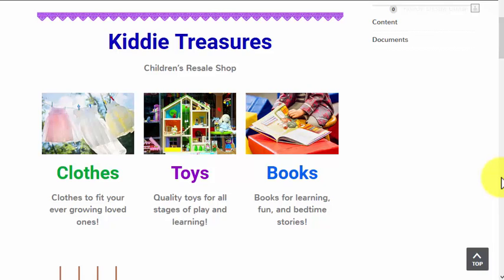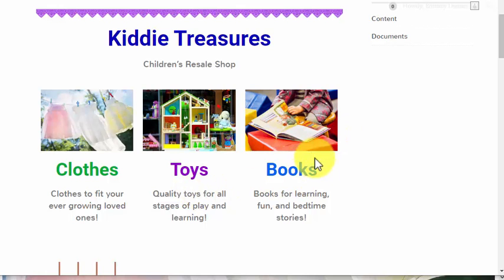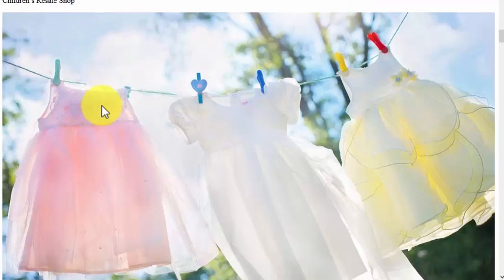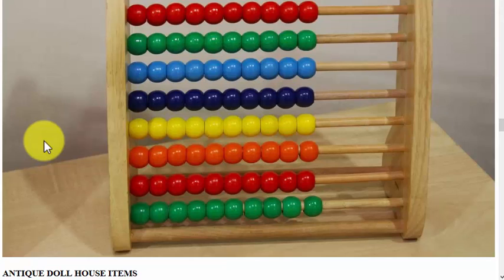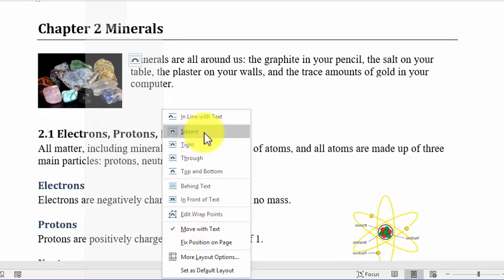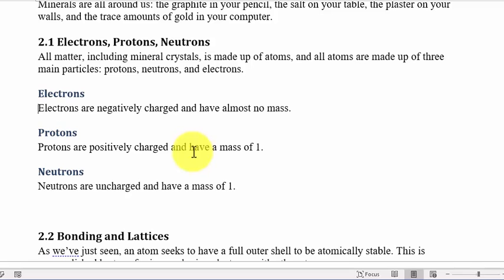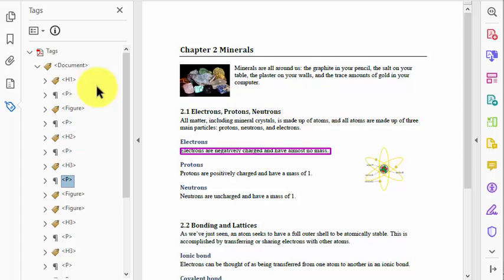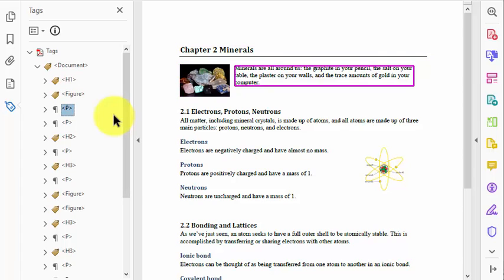Reading Order for Website Accessibility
Learn how to create accessible content for website accessibility under the ADA using WCAG Guidelines.

This video is part of the course Creating Accessible Content